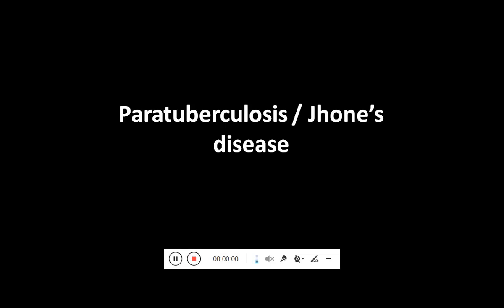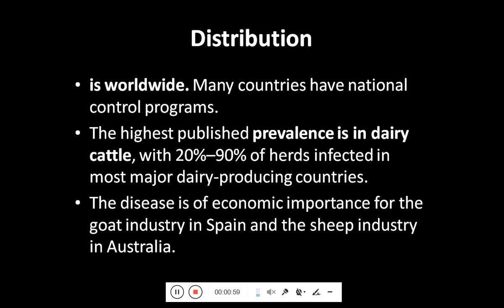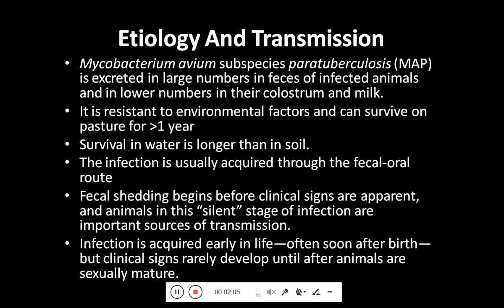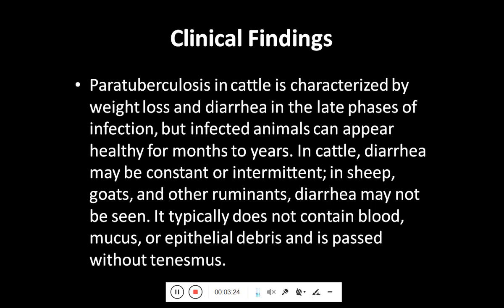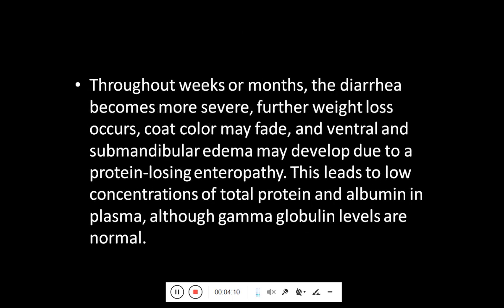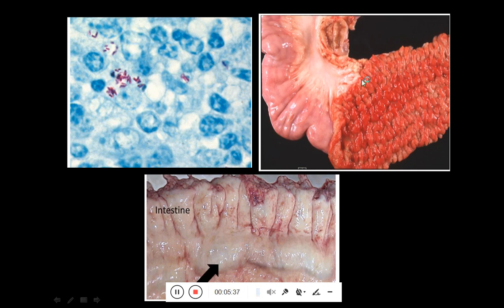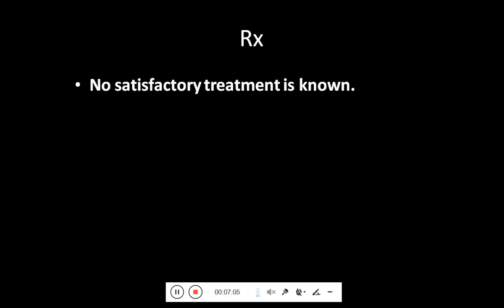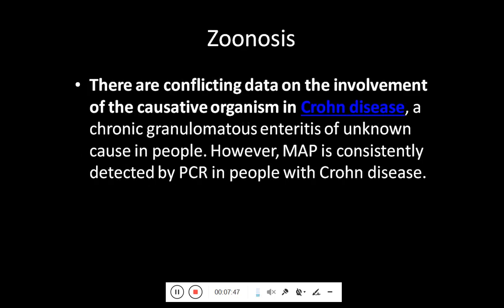Jhone's disease / Paratuberculosis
Jhone's disease / Paratuberculosis caused by Mycobacterium avium paratuberculosis , It is a chronic, contagious granulomatous enteritis characterized in cattle and other ruminants by progressive weight loss, debilitation, and eventually death. Diagnosis is primarily made by PCR.
There is no satisfactory treatment.
Control requires good sanitation and management to avoid exposure among young animals.